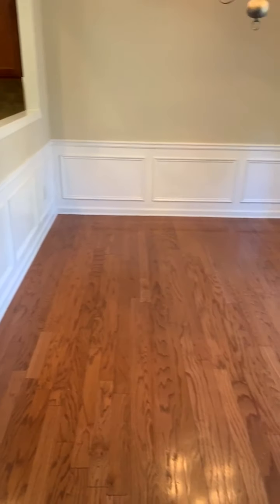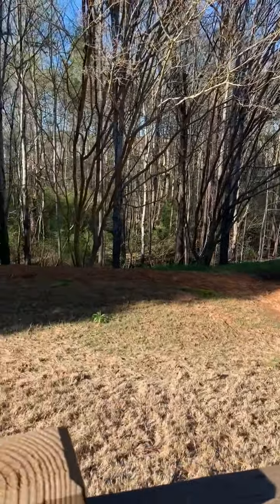1462 Bellsmith Drive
Roswell/Alpharetta townhome rental